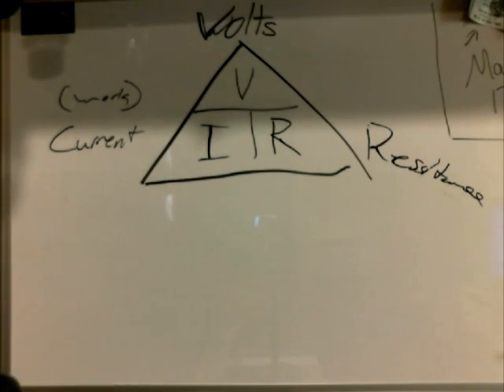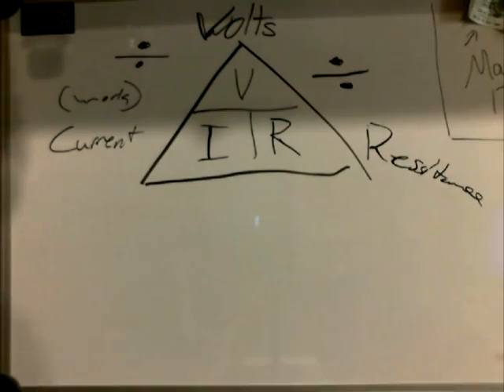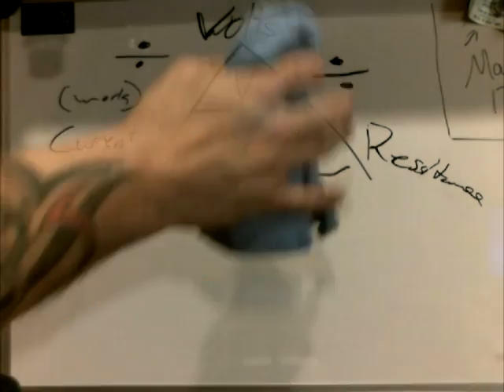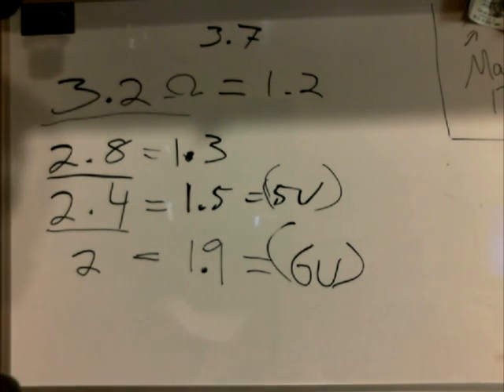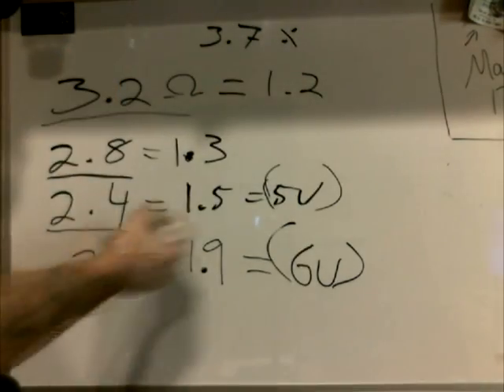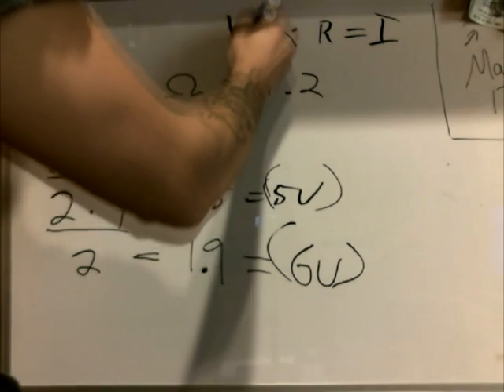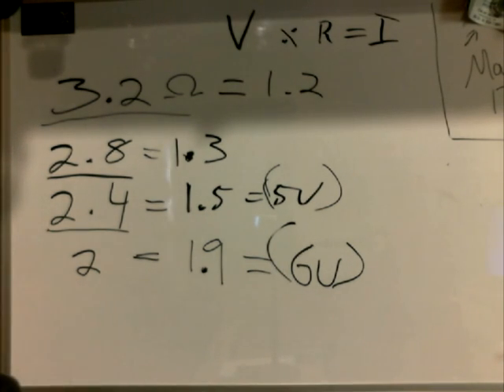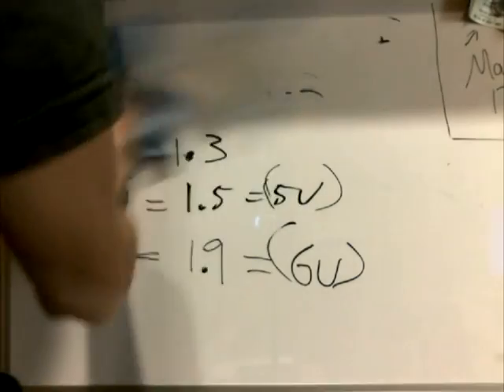Low Resistance Attys/Cartomisers Explained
OK in this video i explain ohm's law
how it relates to your vaping experience
Help you decide what atty would be best for you